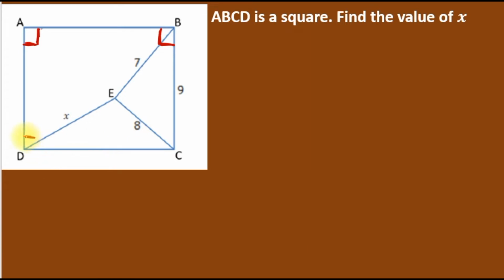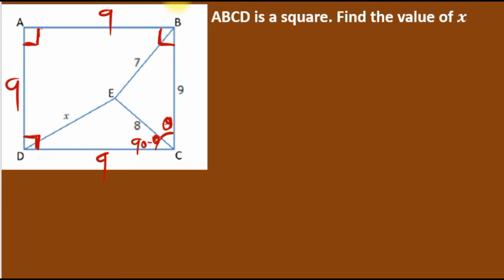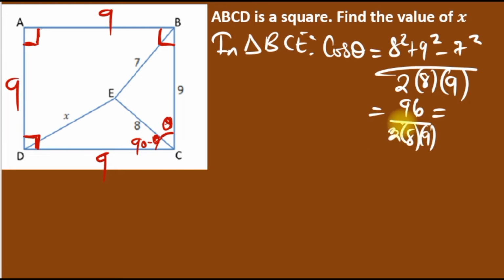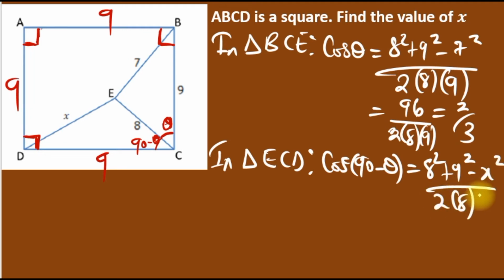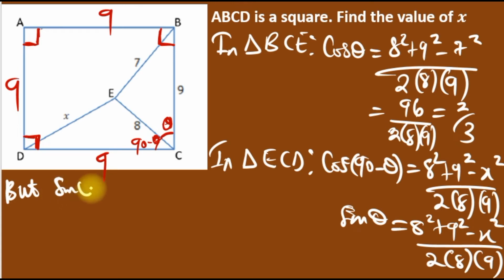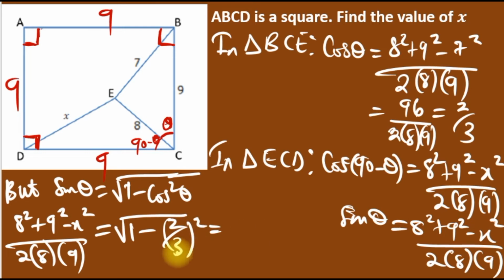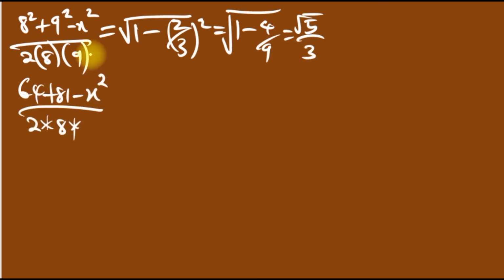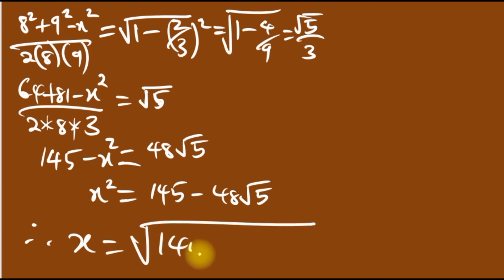Cosine Rule exam ques 4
Tricky exam question and step by step solution